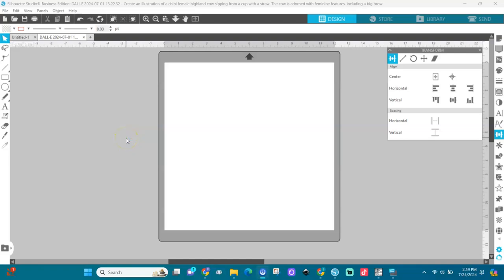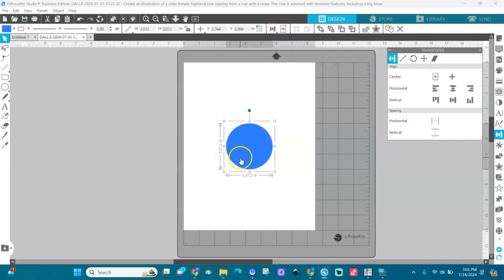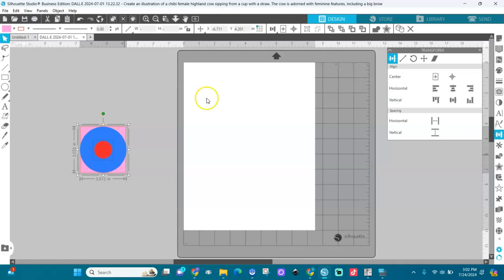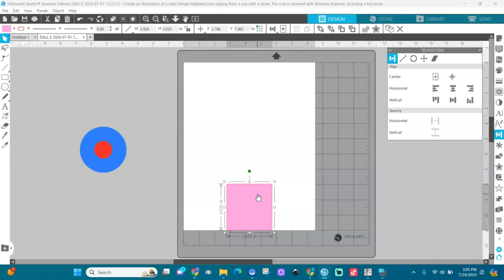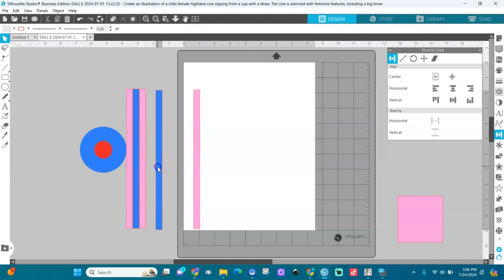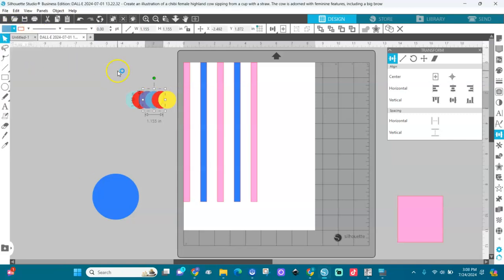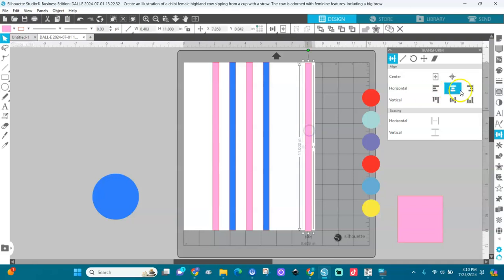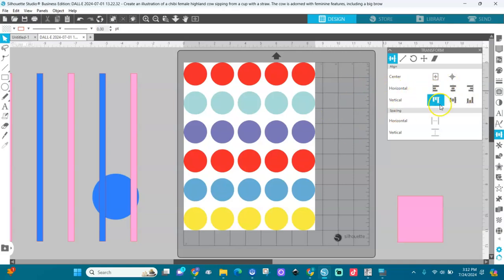How To Use The Alignment Tool in Silhouette Studio- Transform Panel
Hey, Guys! The alignment tool is an amazing tool to use to align your elements in Silhouette Studio.
You can use it to create:
-Digital Paper
-Cards
-Align SVG files
-Etc.
Download Silhouette Studio Business Edition here and on it for life. No monthly payments: